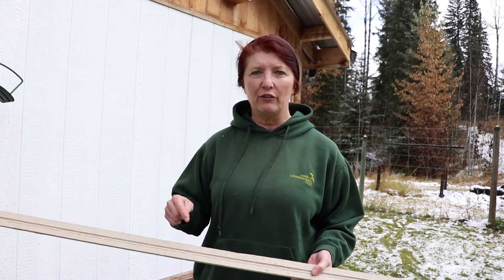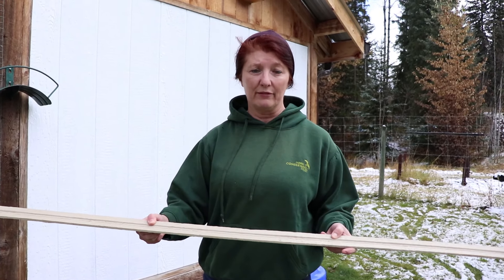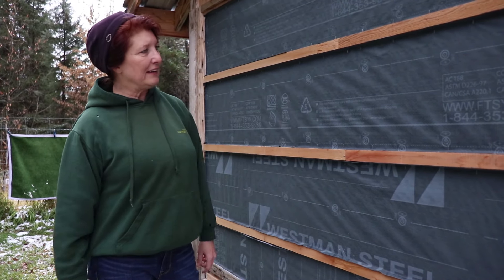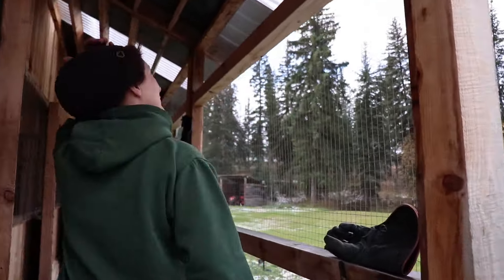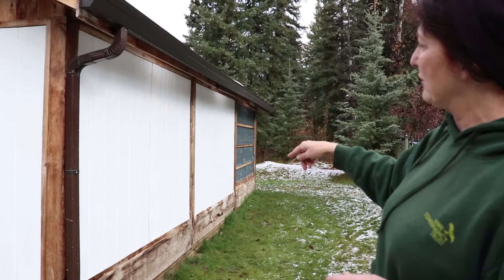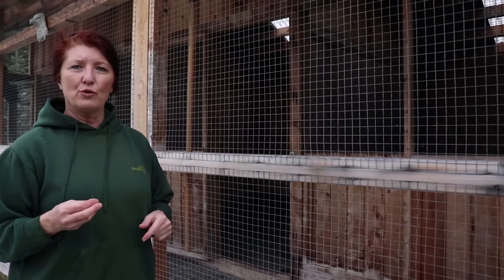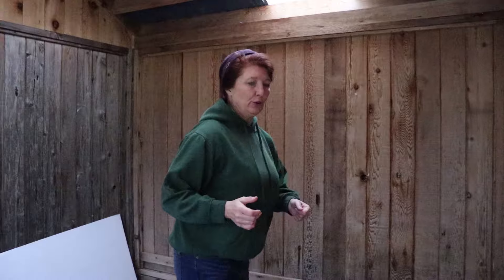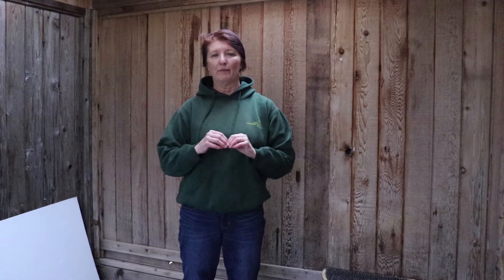RENOVATING MEWS FOR WINTER ✨ DIY Hawk & Falcon House Upgrades | The Falconry Series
Winters here where Jo lives in Canada can reach as low as -20/-30 degrees Celsius, which is much too cold for our feathered companions! Check out some of the amazing DIY upgrades Jo and Brian (thanks Brian!) are doing to keep Team Feathers warm throughout the winter!

Questions? Comments? Care for a mint? We would love for you to leave everything below and we will get back to you!

Team Feathers APPROVED gear!

This series is dedicated to Joanne's professional life as a 15 year professional falconer and "animal handler/wrangler" for commercial, print, film and television. Leah is bringing us "behind the scenes" of all that is involved with schooling the extraordinary members of Team Feathers for falconry and film & television.

Join our journey in the celebration of those born with wings!

xoxo - leah